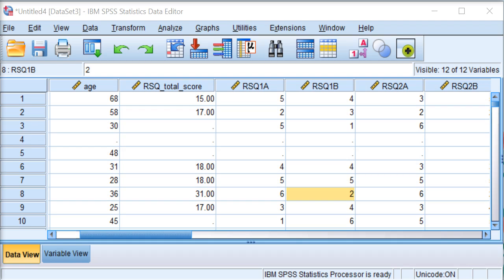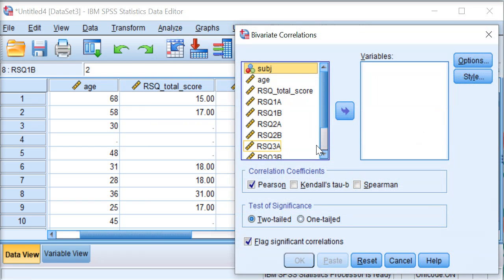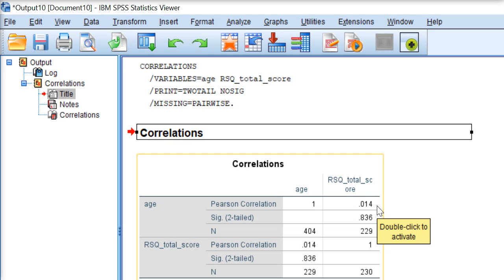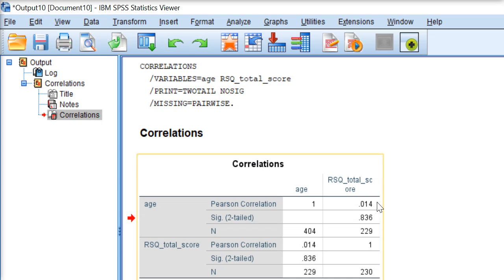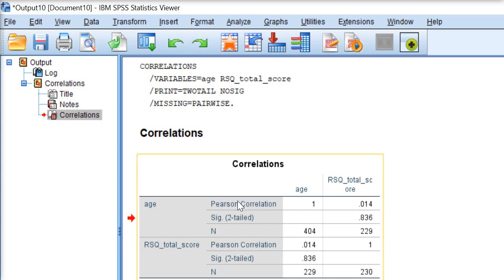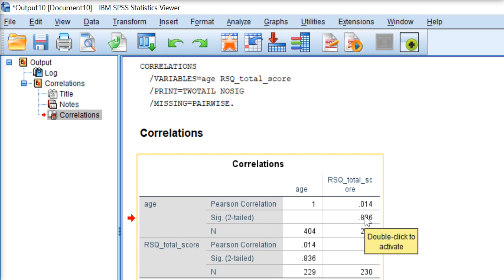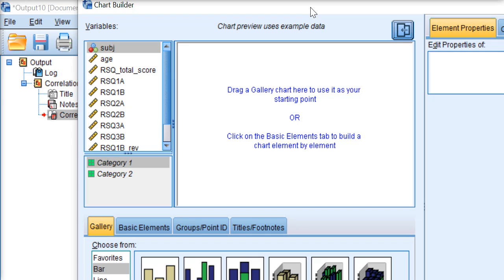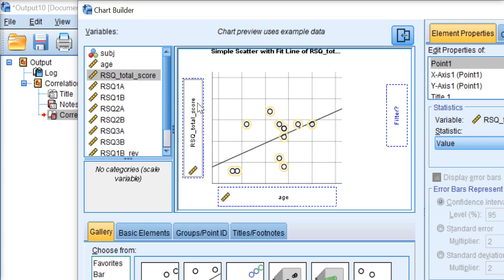Correlations in SPSS (video 5 in rejection sensitivity series)